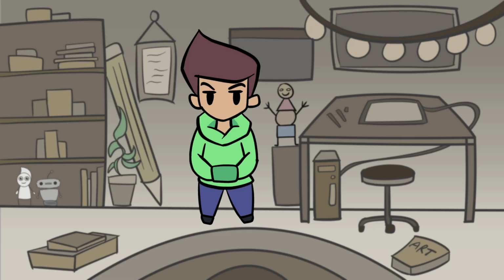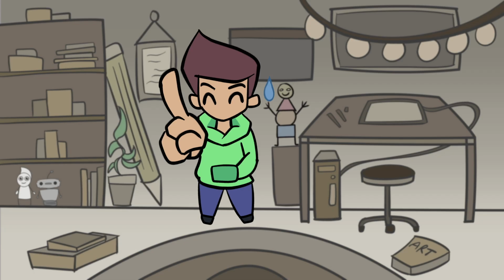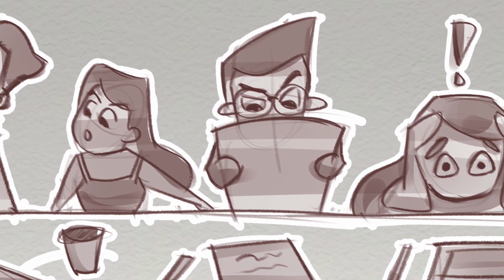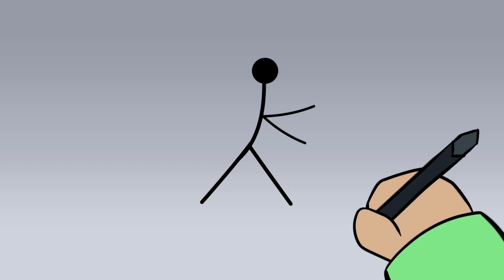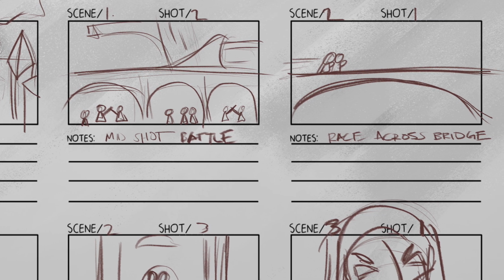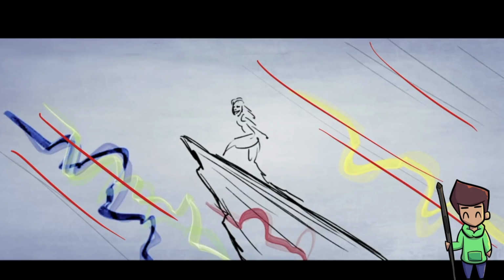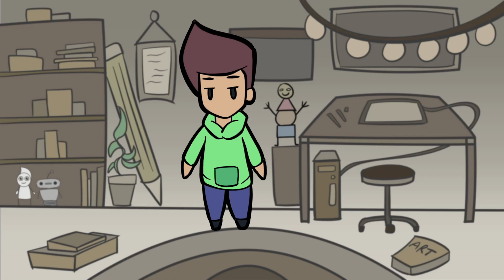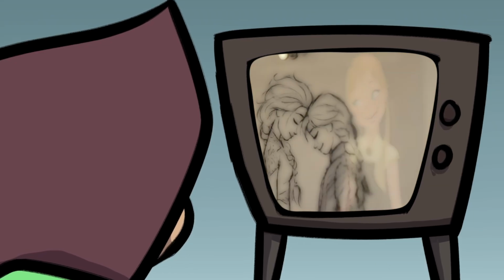I Tried Disney's Frozen II Animation Process… It Did Not Go Well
I've been drawing casually for years... but now I want more. Inspired by the behind-the-scenes of Frozen 2 seen on Disney+, I challenged myself to follow Disney’s actual animation process — as a complete beginner.

From gesture drawing to storyboarding to making my own animatic, I realized there's a lot that goes into making a full production.

If you’ve ever wanted to get into animation or just wondered how Disney makes their magic, this is a good starting point.

🍿 Inspired by: The Making of Frozen 2 and every animator who hasn’t slept in weeks.